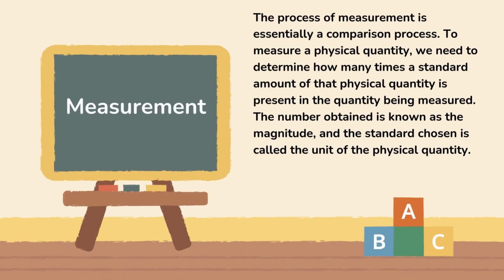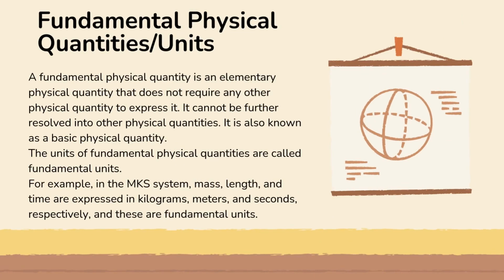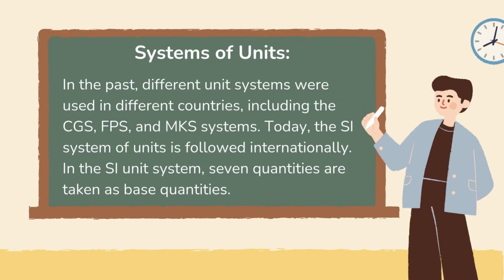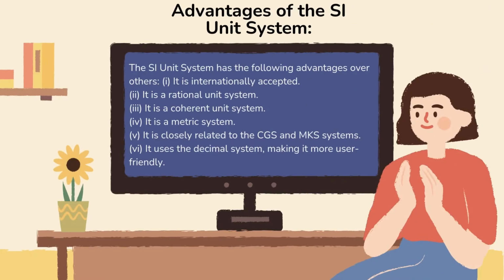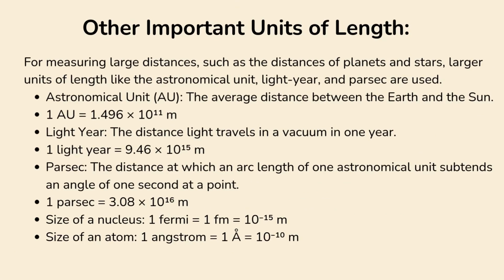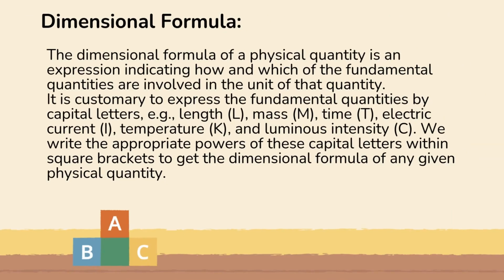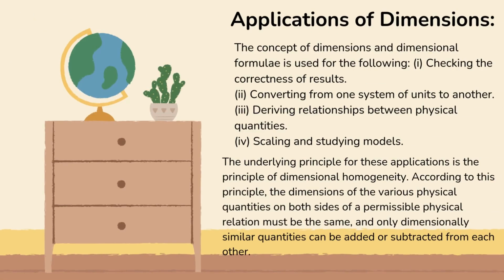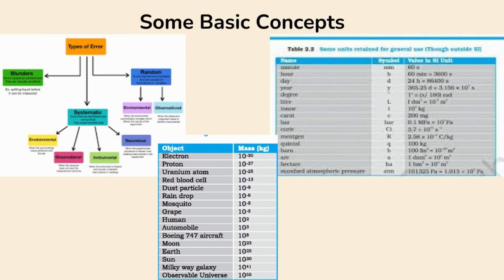Units And Measurement | Class 11 One Shot | NCERT Class 11 | CBSE 2024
IN THIS 7-MINUTE VIDEO, WE WILL EXPLORE UNITS AND MEASUREMENTS, A FUNDAMENTAL CHAPTER IN CLASS 11TH PHYSICS.

READY TO UNDERSTAND HOW WE QUANTIFY THE PHYSICAL WORLD? THIS SESSION WILL COVER THE BASICS OF MEASUREMENT, INCLUDING THE INTERNATIONAL SYSTEM OF UNITS (SI), AND HOW TO MEASURE PHYSICAL QUANTITIES SUCH AS LENGTH, MASS, AND TIME. YOU’LL LEARN ABOUT THE CONCEPTS OF ACCURACY, PRECISION, SIGNIFICANT FIGURES, AND ERRORS IN MEASUREMENT.

WE WILL ALSO DISCUSS DIMENSIONAL ANALYSIS AND HOW IT HELPS IN CHECKING THE VALIDITY OF PHYSICAL EQUATIONS.

THIS VIDEO WILL EQUIP YOU WITH THE KNOWLEDGE OF UNITS AND MEASUREMENTS, LAYING A STRONG FOUNDATION FOR MORE ADVANCED TOPICS IN PHYSICS. LET’S BEGIN!

Let me know if any further changes are needed!